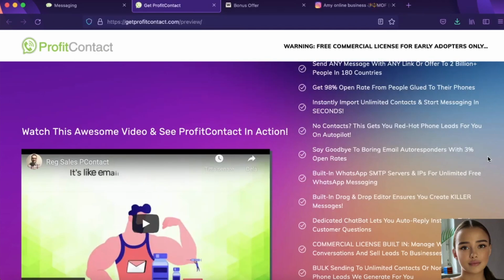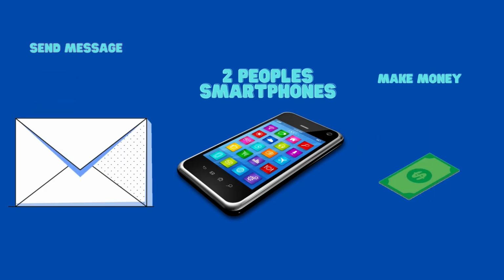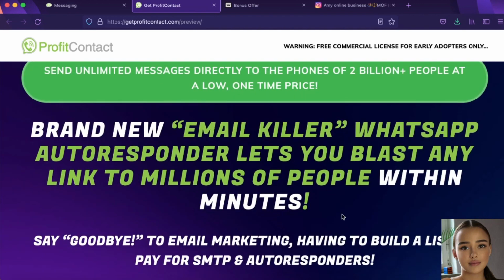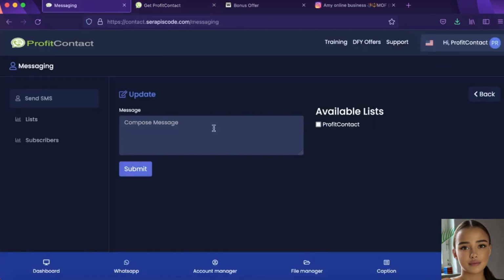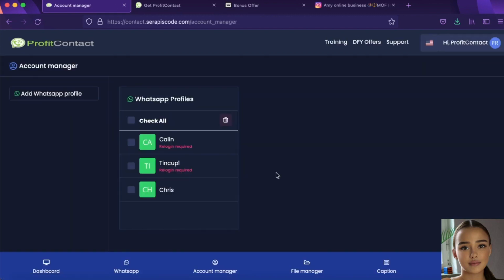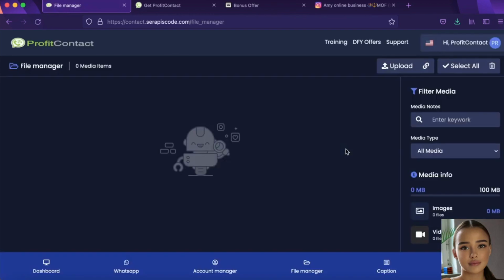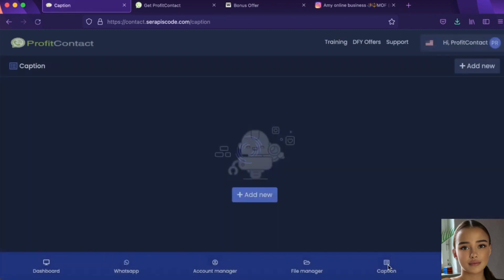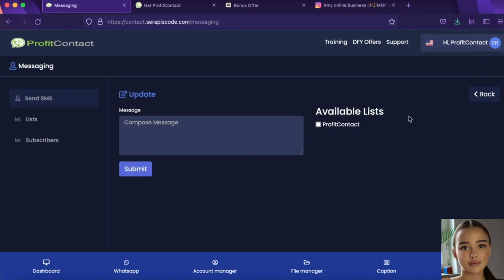PROFIT CONTACT REVIEW - WATCH HERE - FREE BONUSE - DONT BUY WITHOUT WATCHING THIS FIRST 👑👑👑👑👑👑👑👑